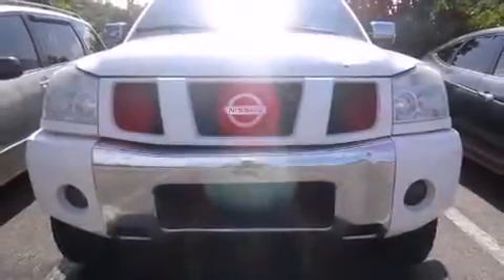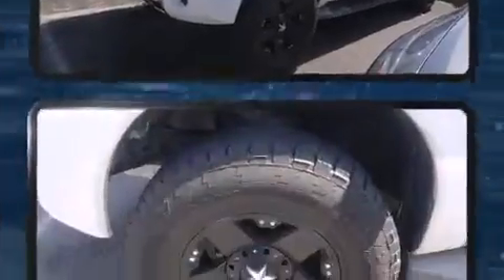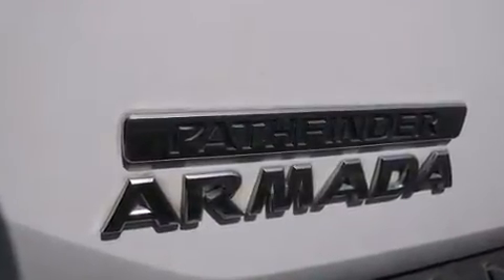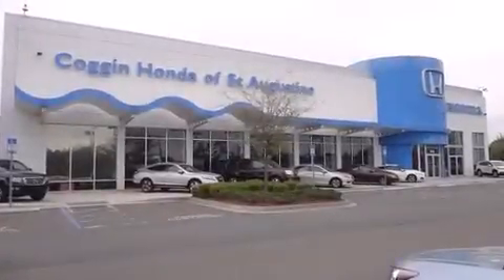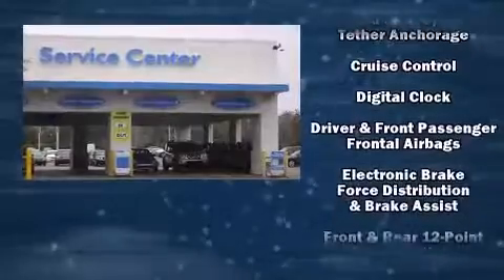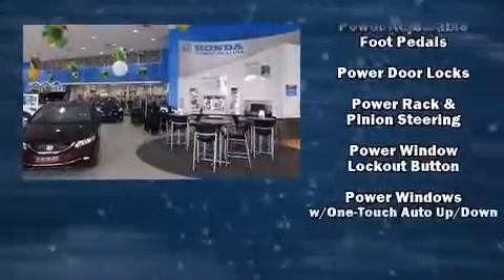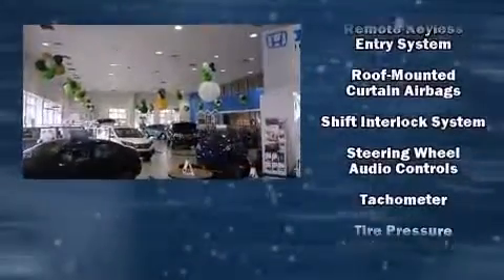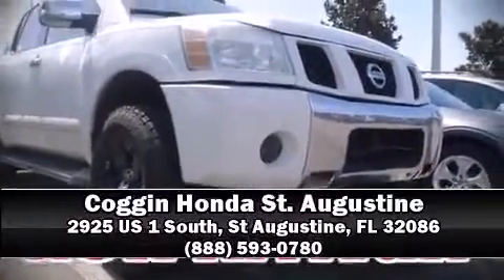2004 Nissan Armada in St Augustine, FL 32086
You're going to love the 2004 Nissan Armada. A 5.6 liter V-8 engine pairs with a sophisticated 5 speed automatic transmission, and for added security, dynamic Stability Control supplements the drivetrain. All of the premium features expected of a Nissan are offered, including: front and rear reading lights, a built-in garage door transmitter, power windows, adjustable pedals, cruise control, an overhead console, and remote keyless entry. Back seat passengers will appreciate the rear audio controls, allowing them to make easy adjustments to the stereo system. Third row seats provide an even greater maximum passenger capacity. With side curtain airbags supplementing the rest of the safety network, you can be assured that you and your passengers will experience top-tier protection. We'd also be happy to help you arrange financing for your vehicle. Stop in and take a test drive!